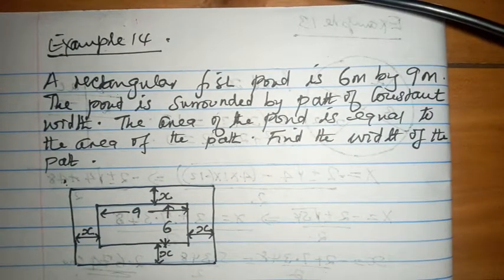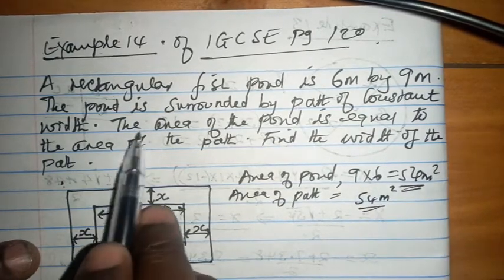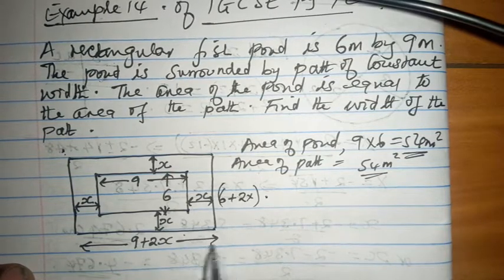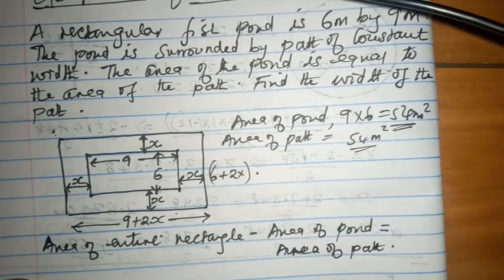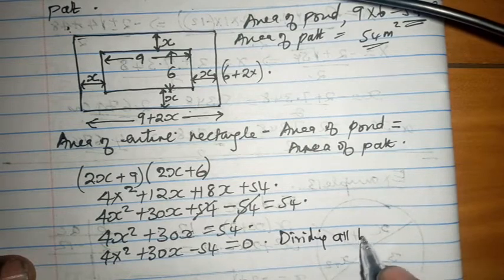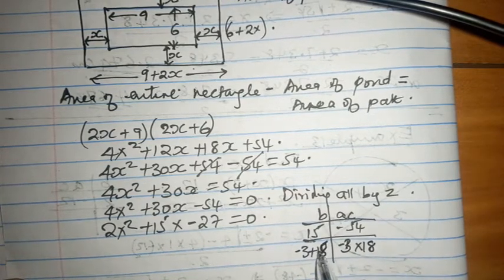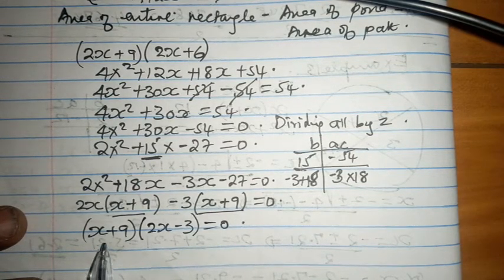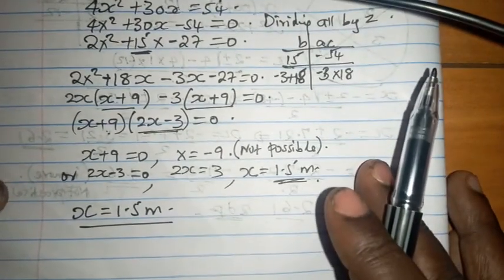Problems leading to quadratic equations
IGCSE Algebra 7 example 14 video 14